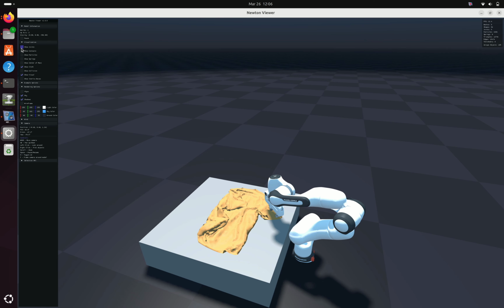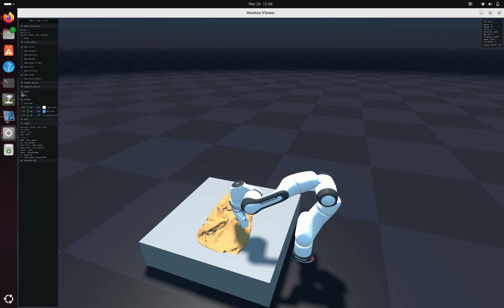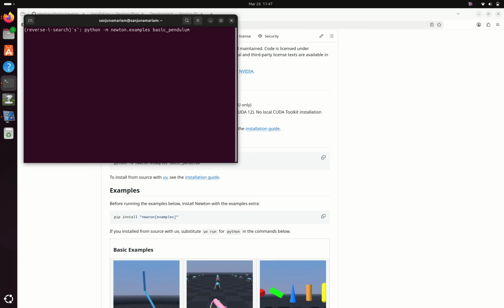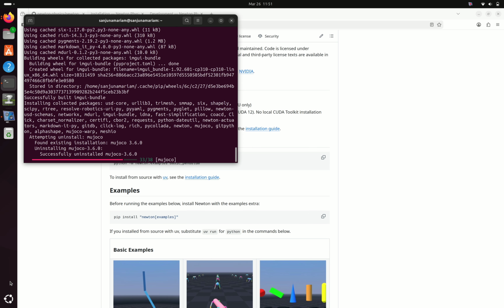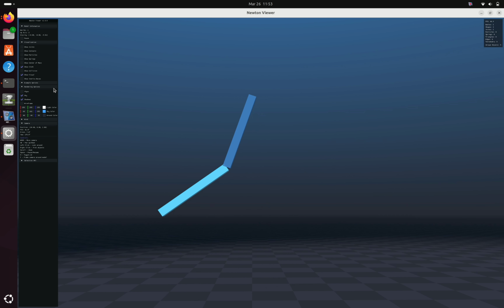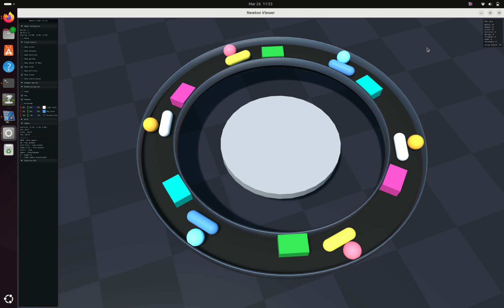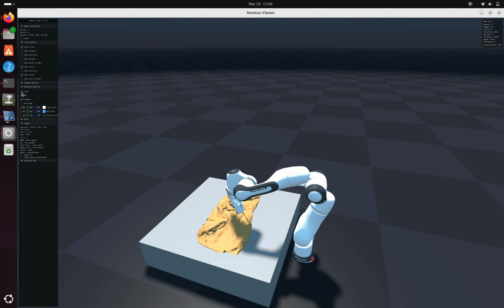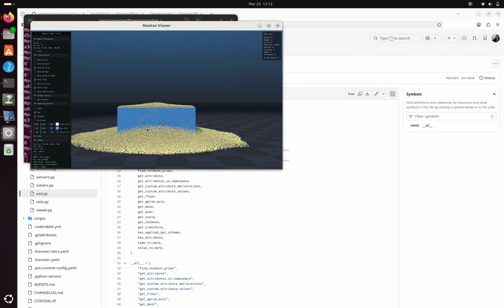Getting started with Newton Physics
To create conda env:
conda create --name myenv python=3.10

To activate:
source ~/miniconda3/bin/activate

Quickstart

pip install "newton[examples]"
python -m newton.examples basic_pendulum

Example

python -m newton.examples cloth_franka